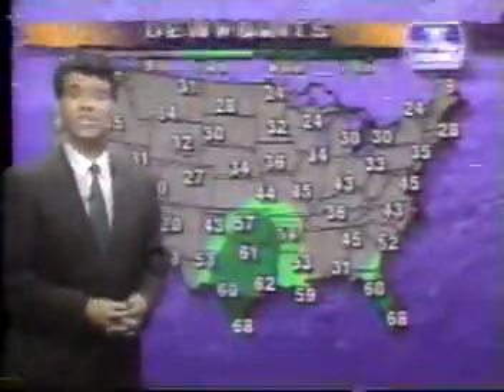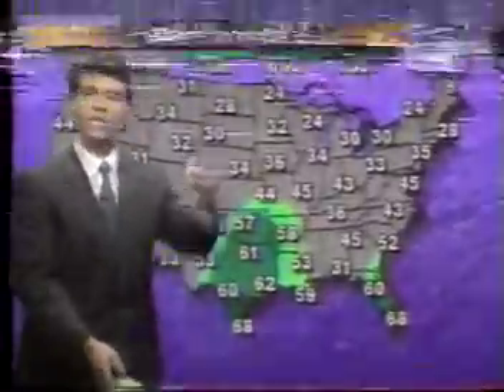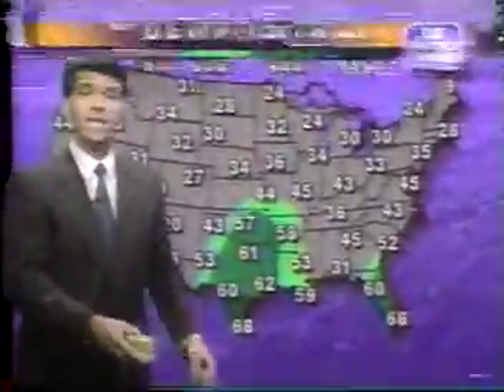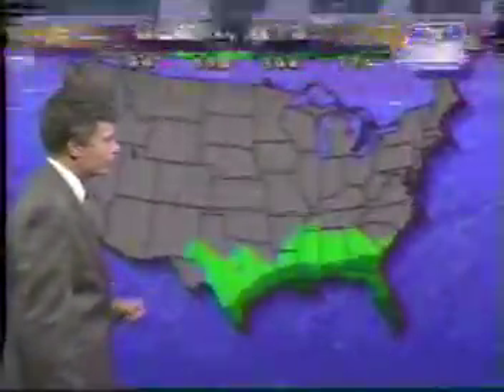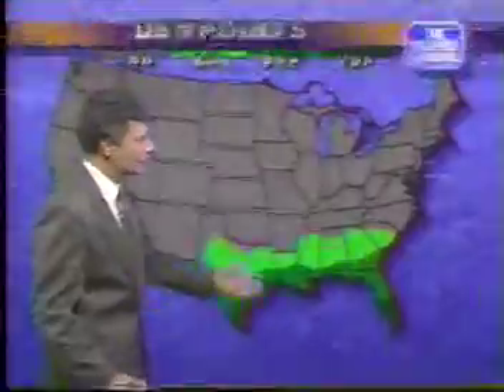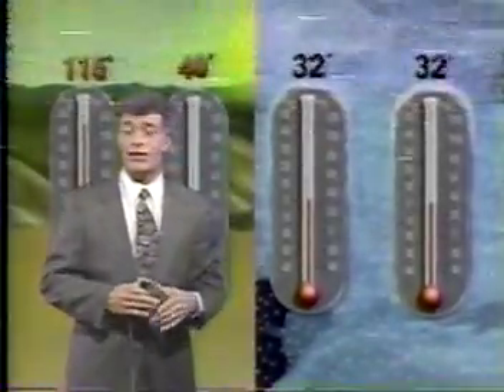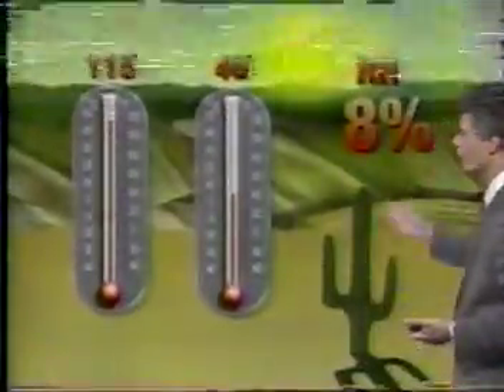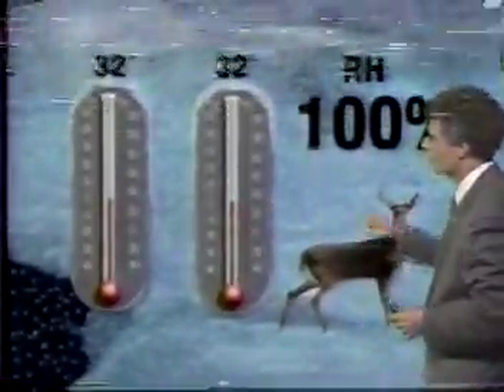TWC Humidity and Demonstration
A demonstration is shown as to how warm air can hold more water vapor than cold air, and examples are also given. On-camera meteorologists are Bill Keneely, Mike Bono and Keith Westerlage.

I apologize for the sound in the background, and the tracking problems. :(